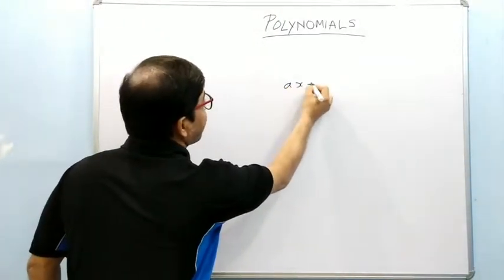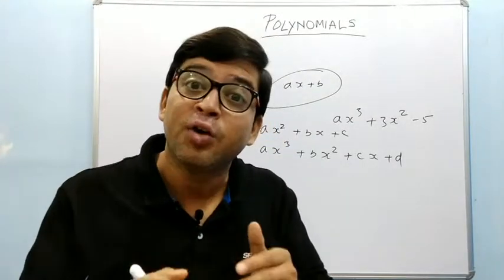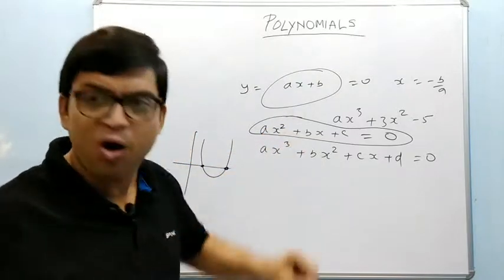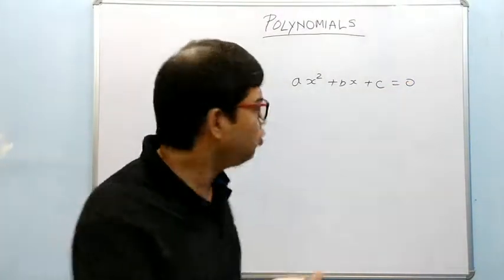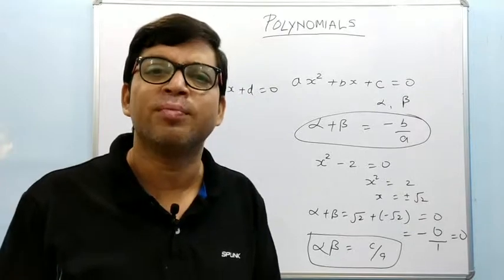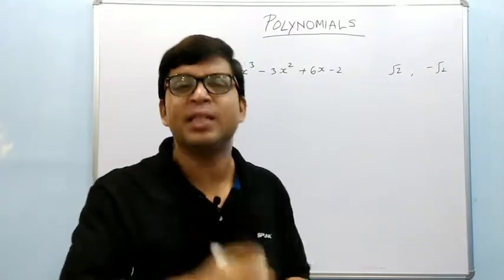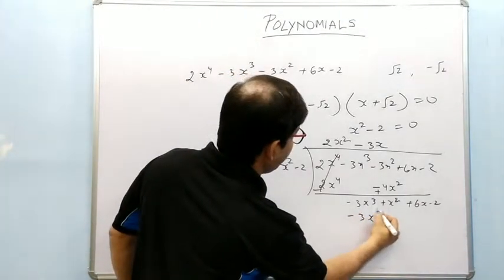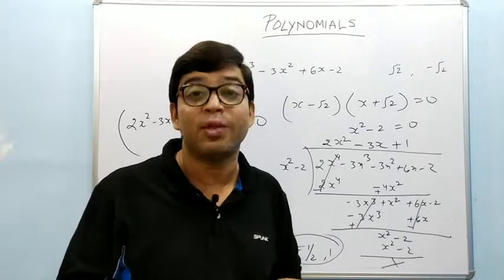POLYNOMIALS CLASS X